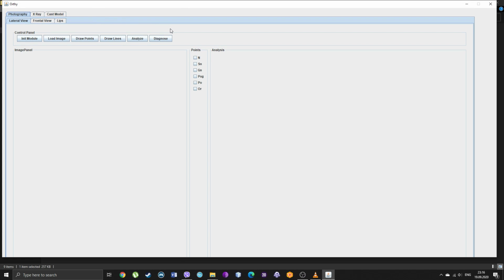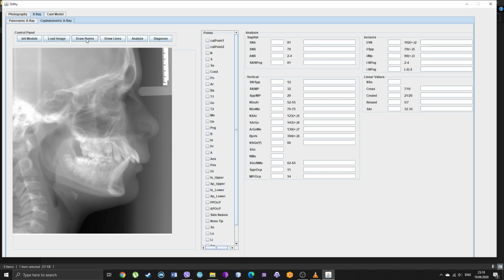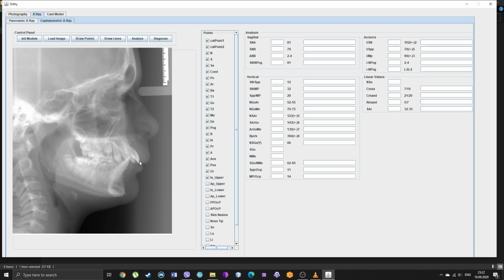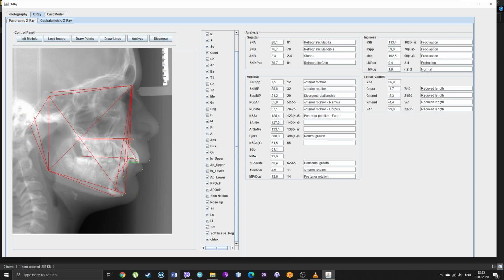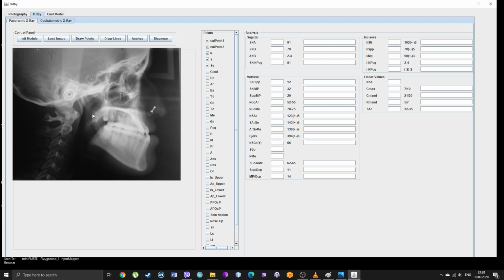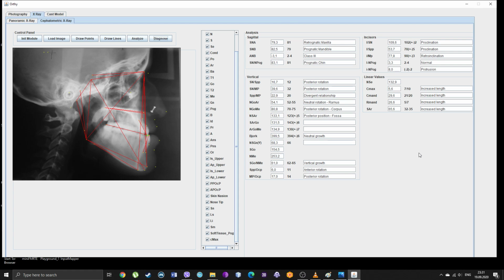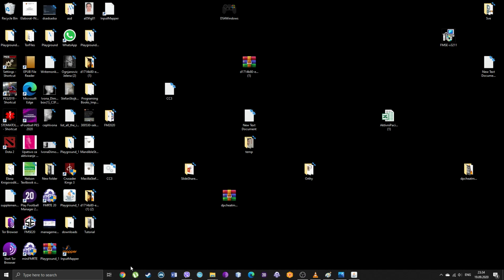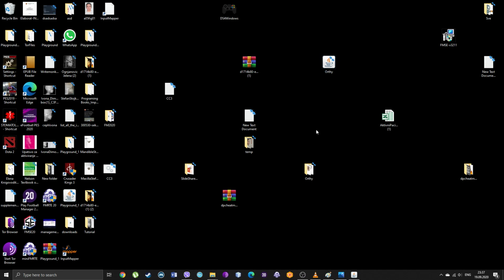Orthy - Instruction video/Tutorial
Instruction video for the Orthy tool for cephalometric analysis